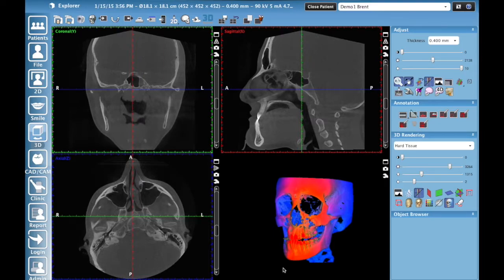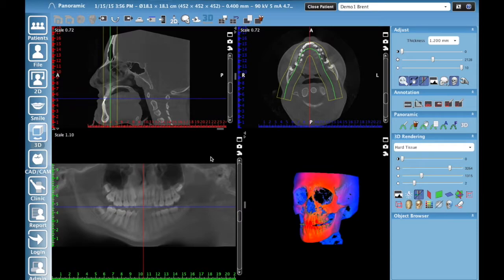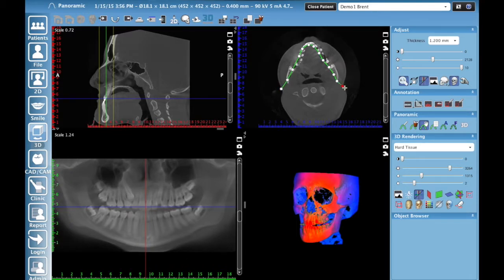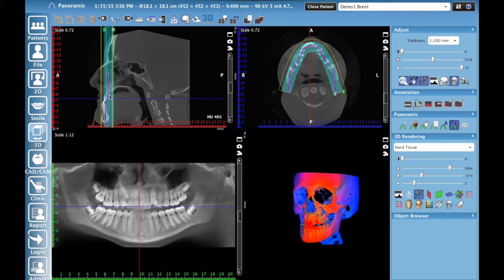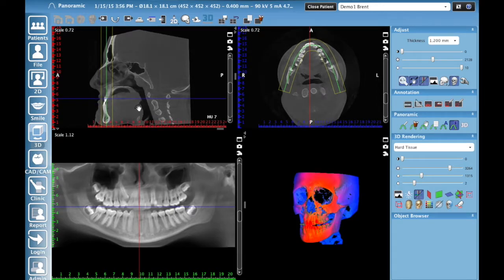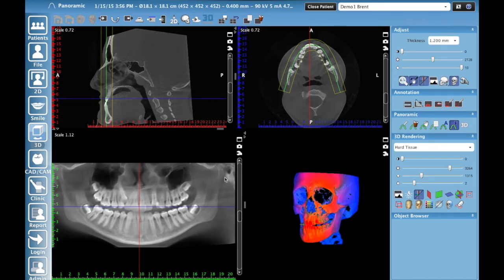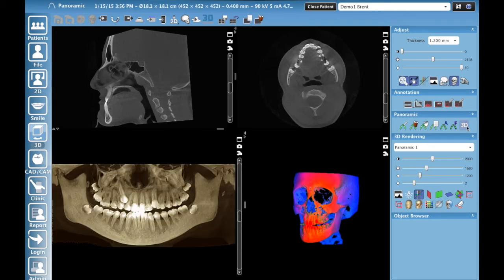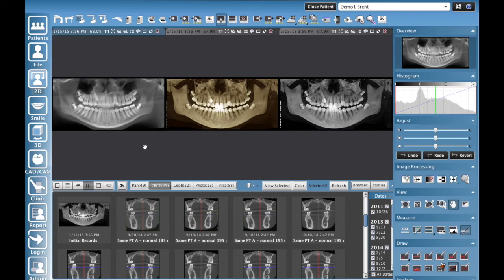Planmeca Romexis - Creating a Psuedo Pan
This video will show you how to create a psuedo panoramic within Planmeca Romexis.